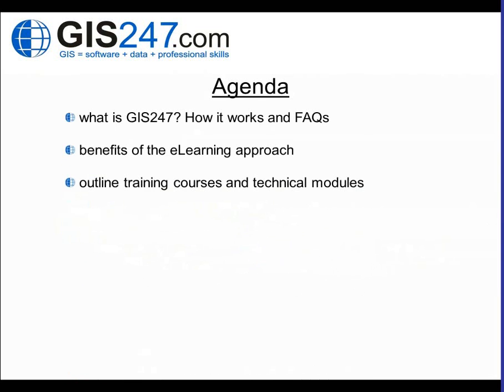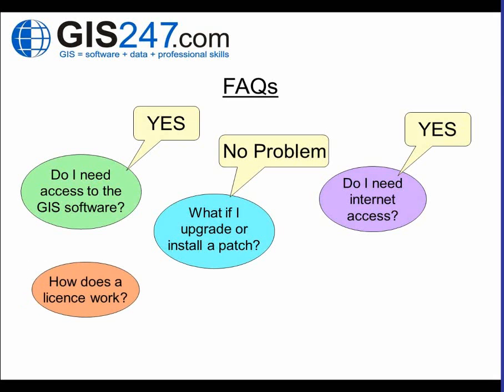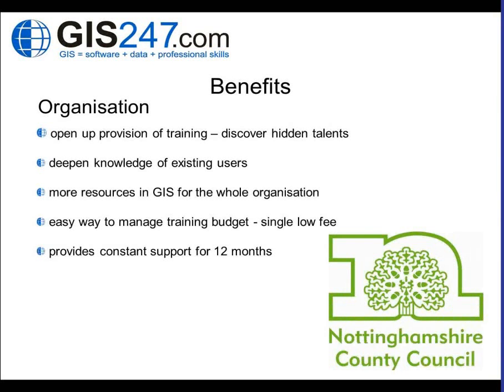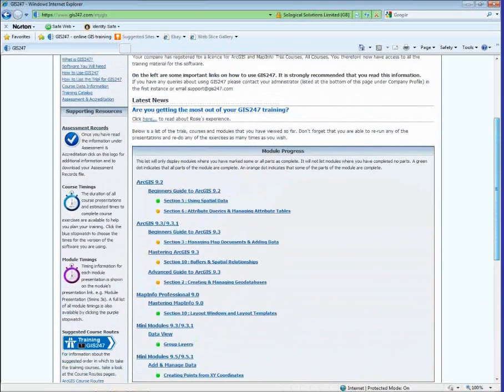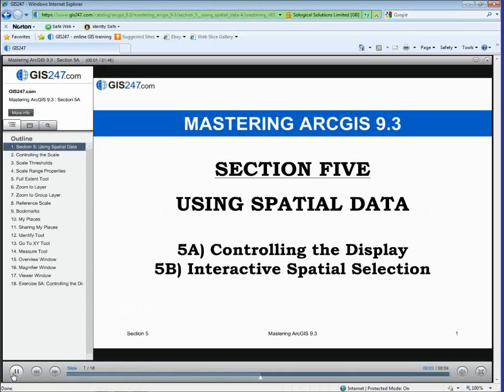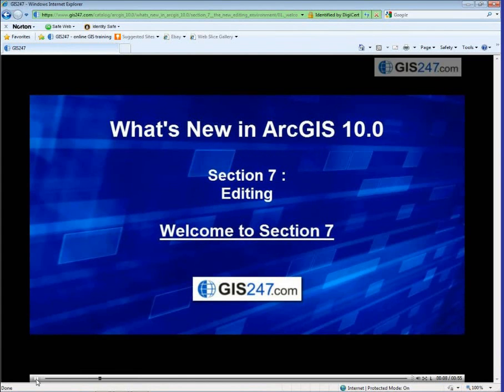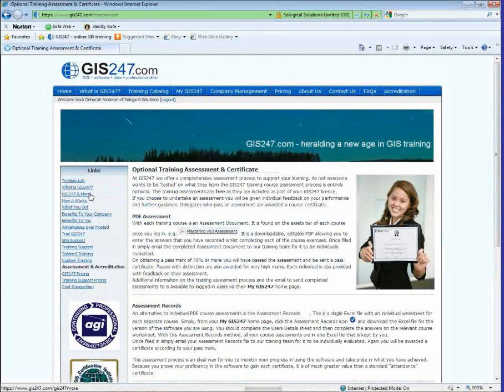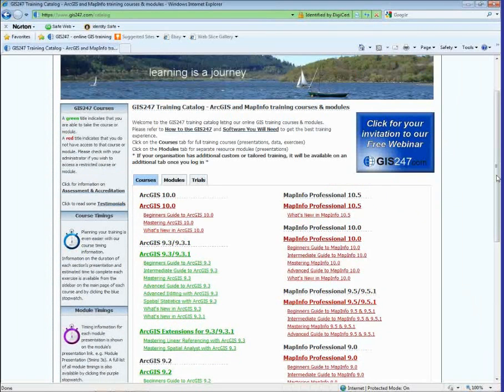All About GIS247 (webinar)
Recorded from a webinar hosted at GIS247.com in May 2011, showcasing the GIS training material and Learning Management System available.  Please visit gis247[dot]com for more information and to review the wide range of cost-effective licences available for ArcGIS and MapInfo training.